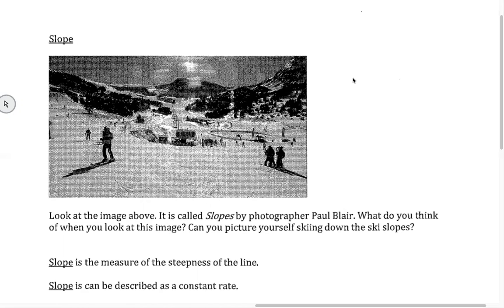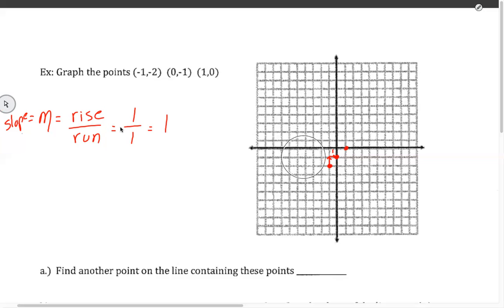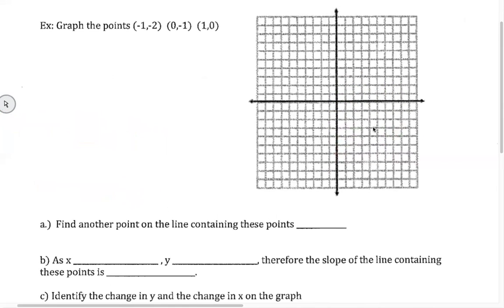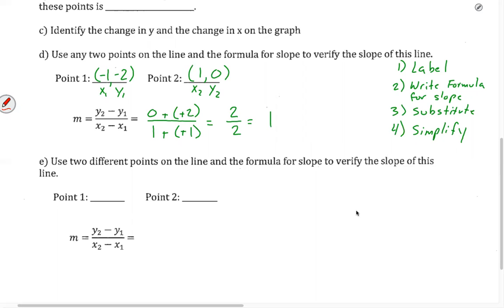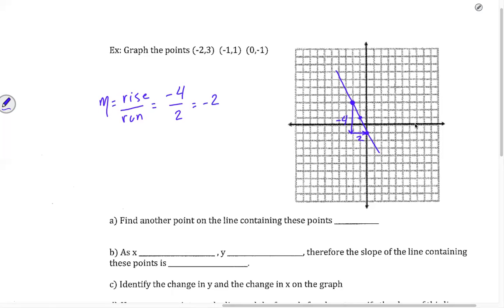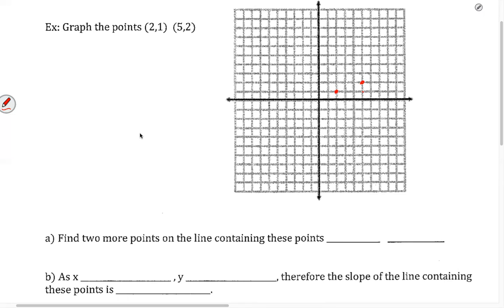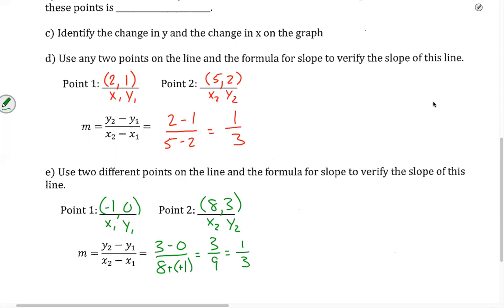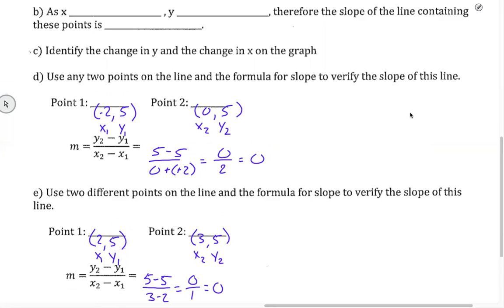H Algebra I 3 4 Slopes